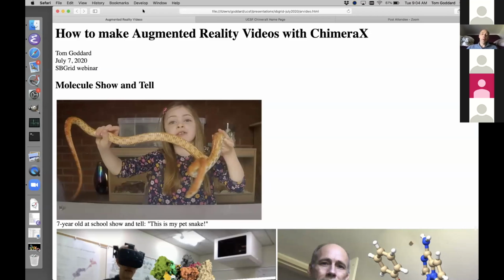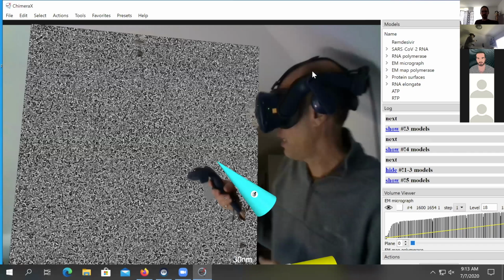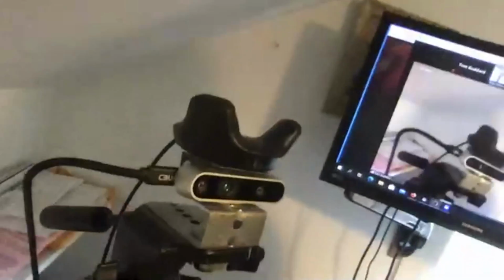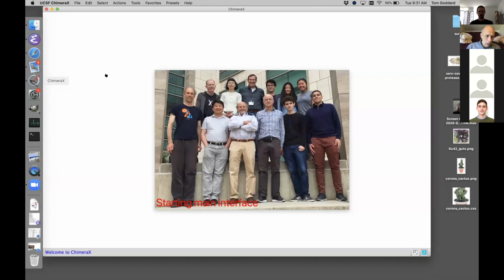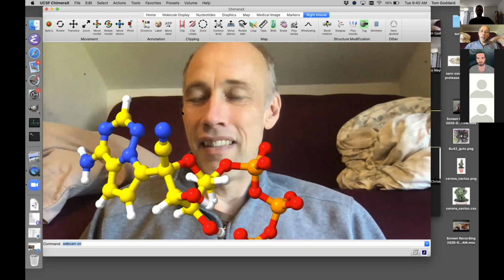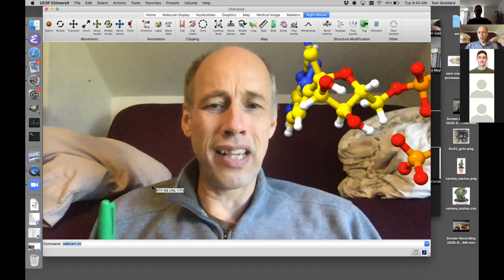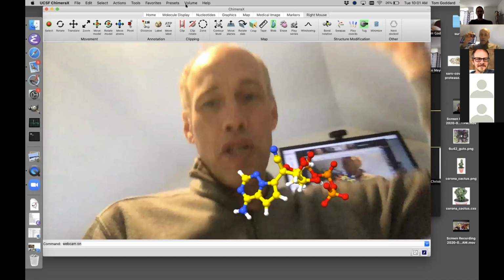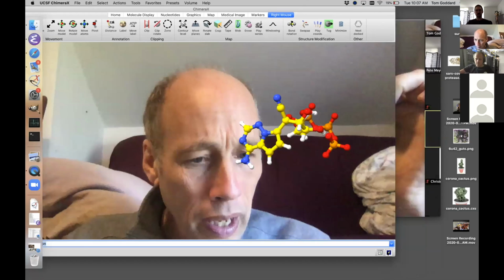ChimeraX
Topic:  Making Augmented Reality Videos with ChimeraX
Presenter: Tom Goddard, University of California, San Francisco, Resource for Biocomputing, Visualization, and Informatics

The Zoom recording of this presentation is pretty choppy. We recommend you also check out the video Tom recorded and posted on his own channel